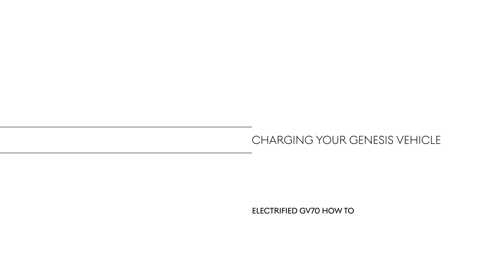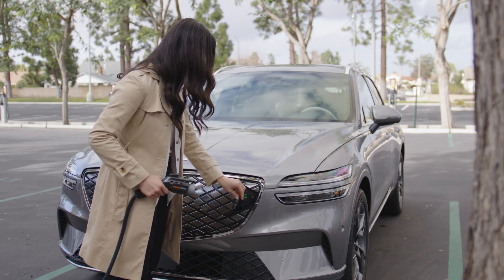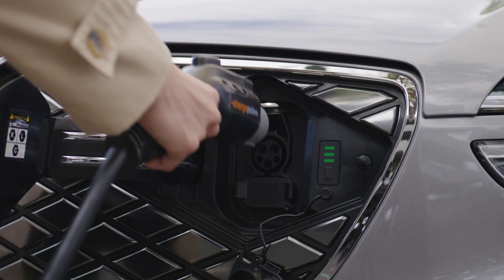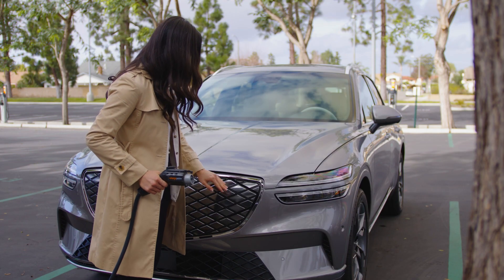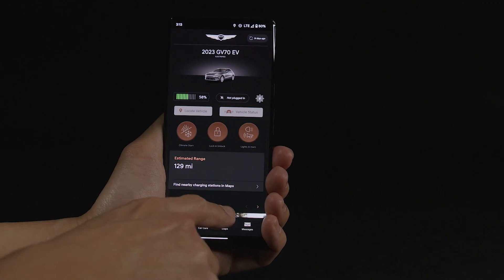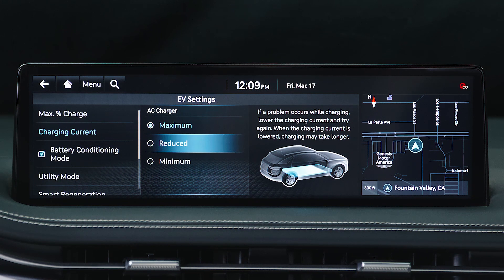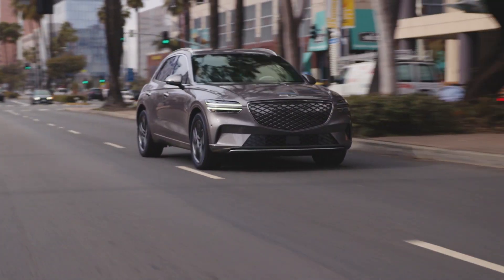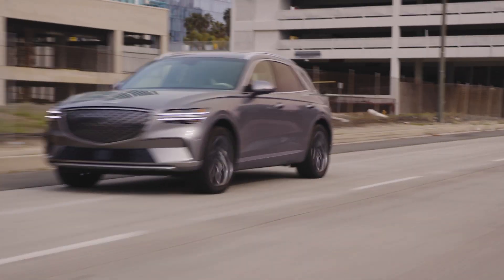How to Charge Your Genesis Electric Vehicle | Electrified GV70 | Genesis USA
Your Genesis Electric Vehicle (EV) offers a host of efficiency and charging capabilities. Learn more about EV charger types, charging tips, and different vehicle modes.